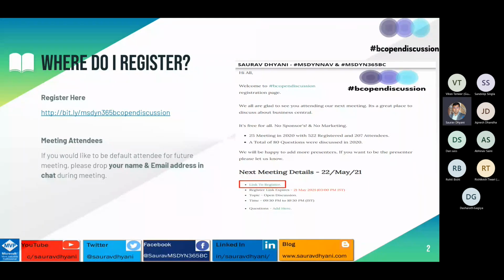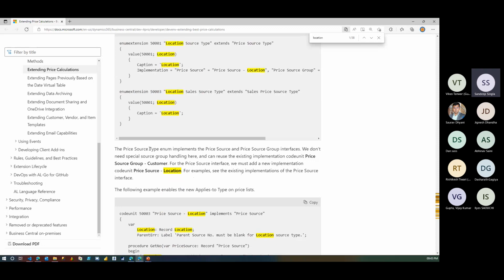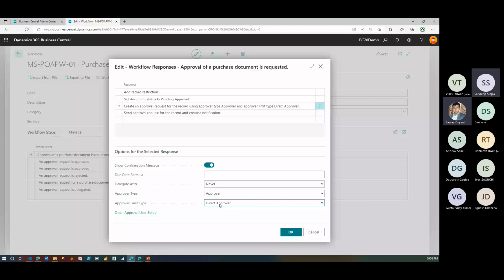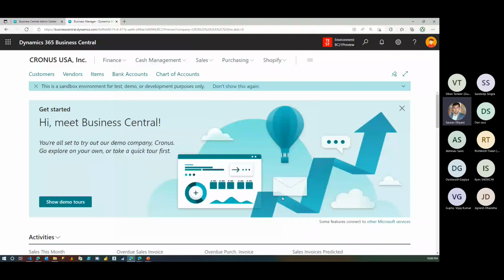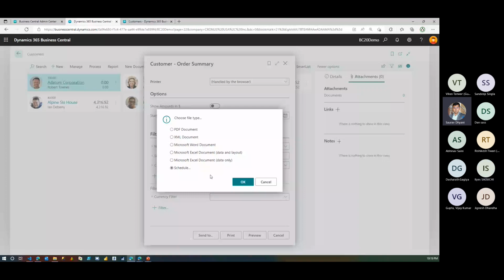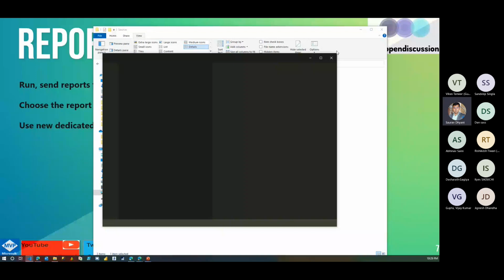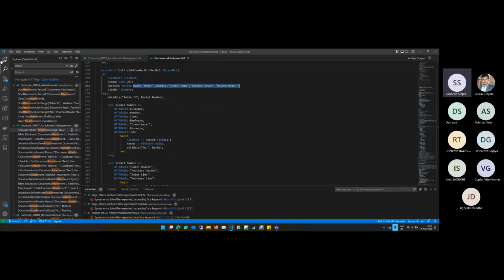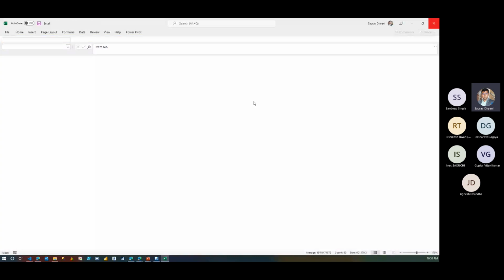96'th bcopendiscussion - What's new in msdyn365bc 2022 Release Wave 2.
- Q&A.
 - What's new in Business central 2022 Release Wave 2.